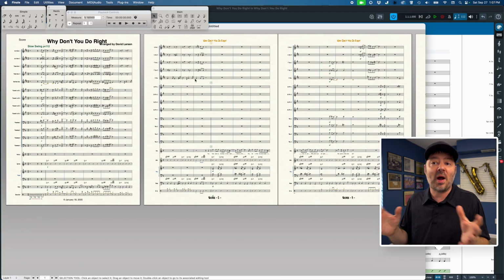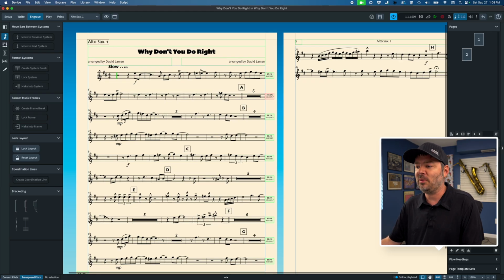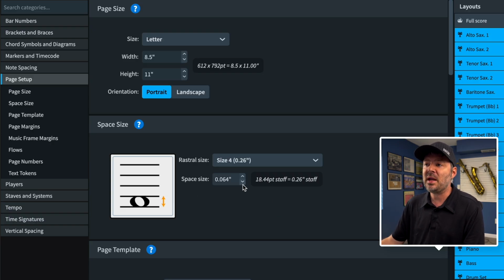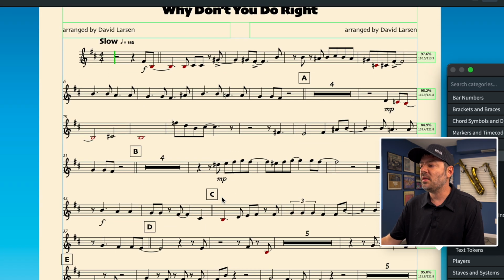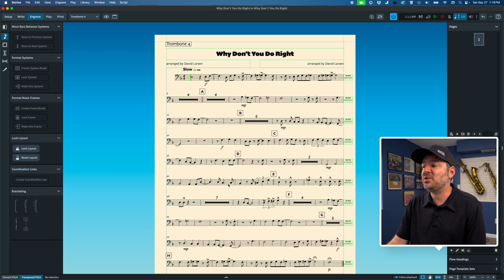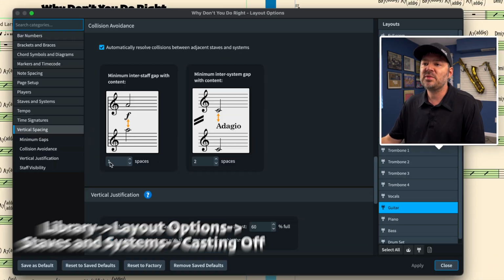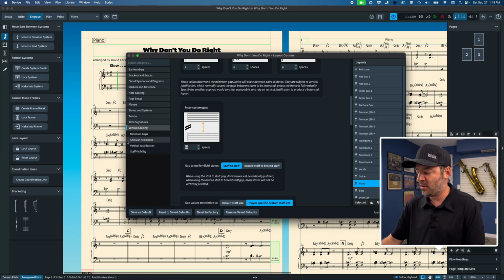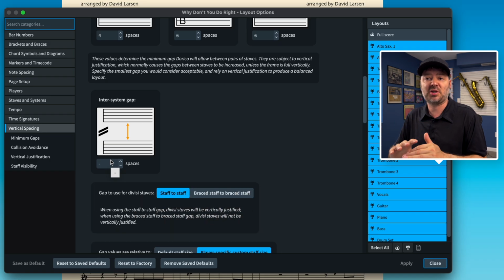Creating Parts Quickly In Dorico Pro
In this video I will be showing you how to quickly create readable parts in Dorico Pro. Sometimes we just don't have time to create publisher ready parts so we need to get things out in a hurry. This video will help you get a whole ensemble worth of parts done in around 5 minutes of work.
🕹️My Gear Links:
SOOMFON Stream Controller SE Stream Control Deck with 6 Customizable LCD Macro Keys
K Multimedia iRig Keys I/O 49 portable keyboard MIDI controller

0:00 Page Formatting in Under 5 Min
0:50 Export Music XML
1:41 Checking the default parts
2:45 Setting the music size
3:50 Setting the music spacing
5:04 Adjusting the Note Spacing
6:12 Special setting for vocal parts
7:07 Settings for Guitar and Bass Parts
7:33 4 measures per line
9:13 Reviewing the steps
10:16 Thanks for Watching